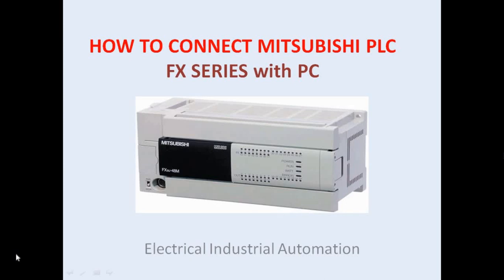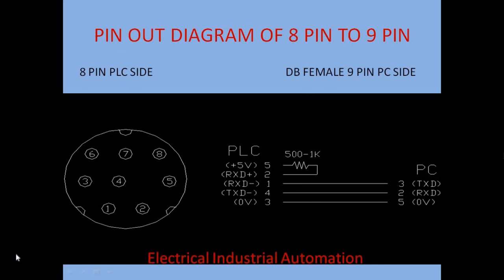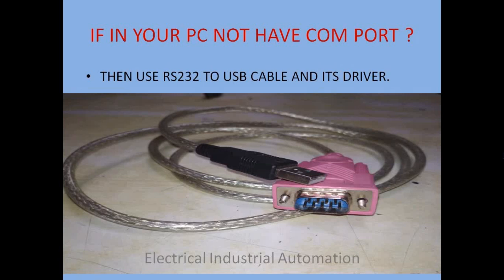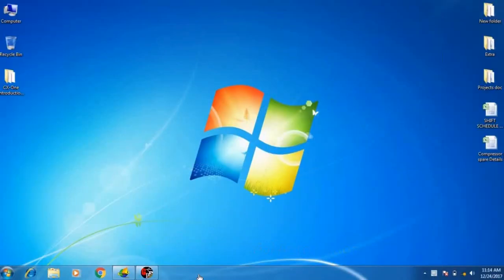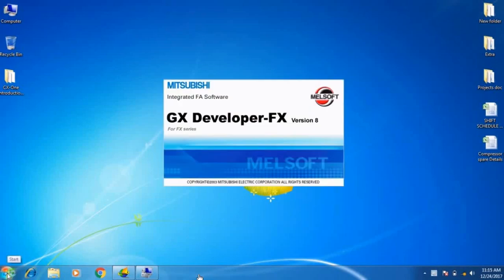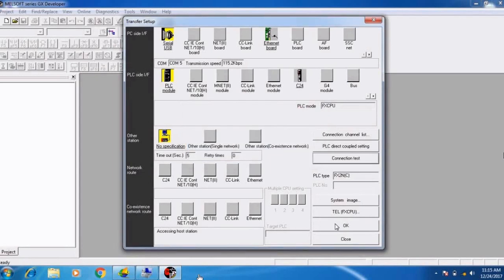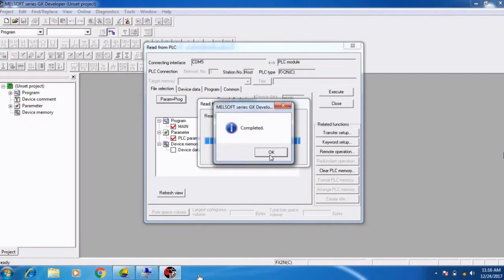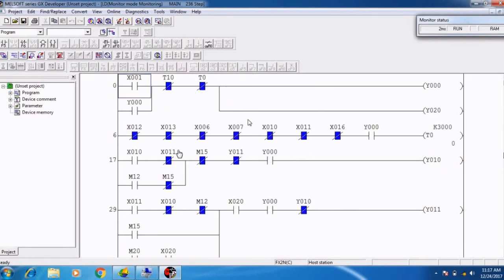how to communicate mitsubishi plc fx series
there is learn how to connect mitsubishi plc fx series.